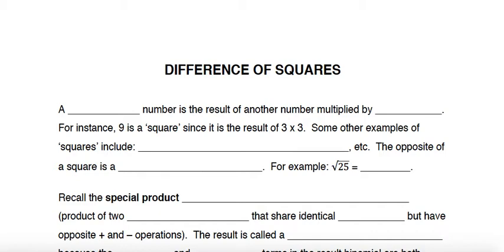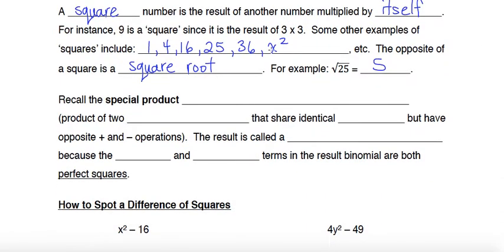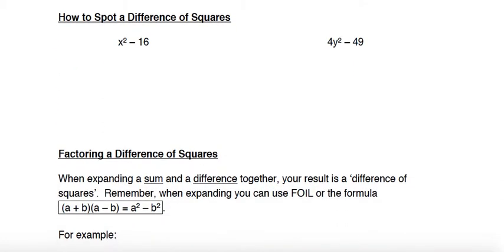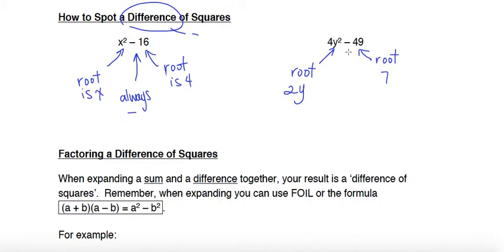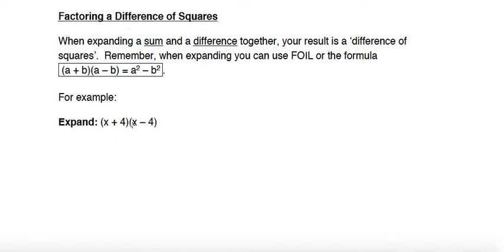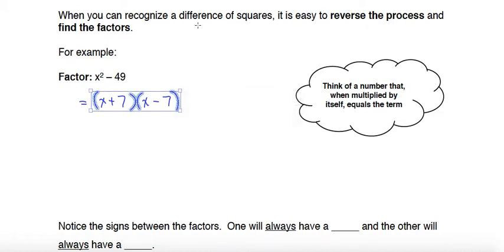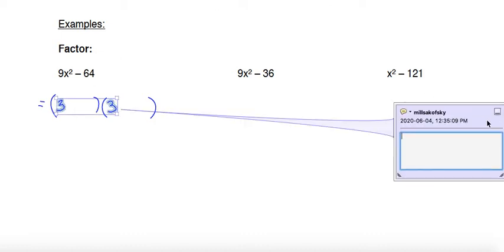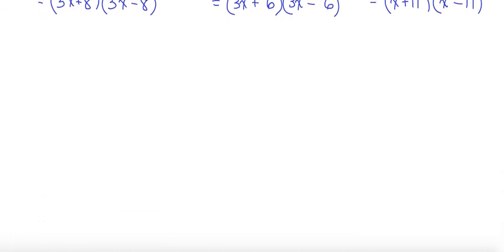Difference of Squares